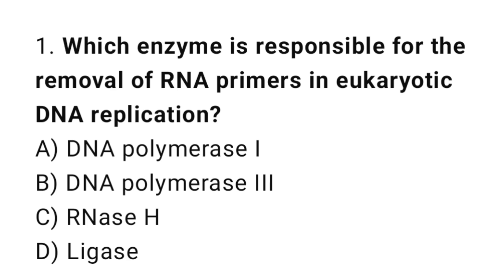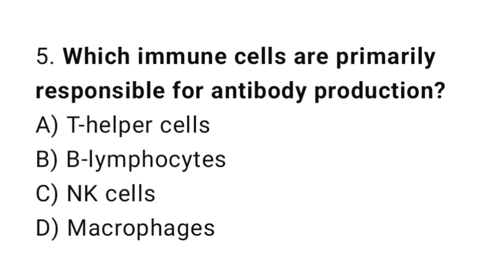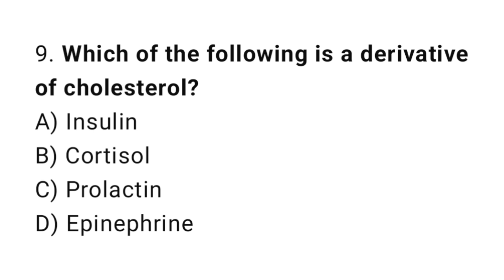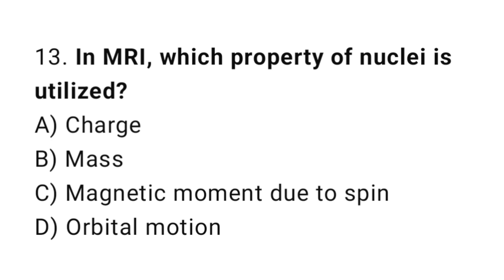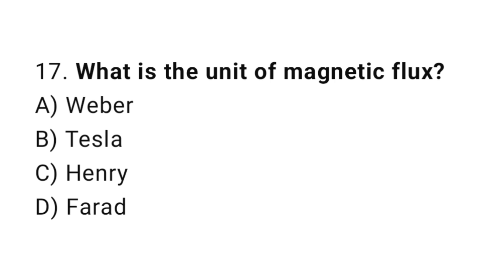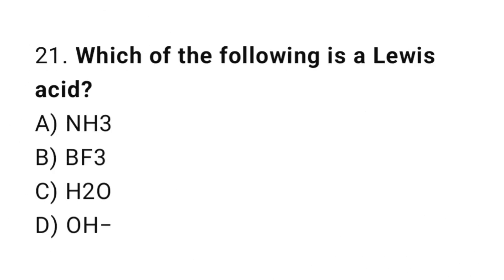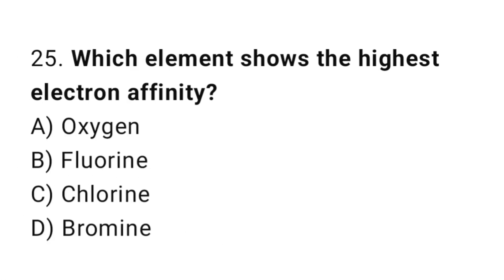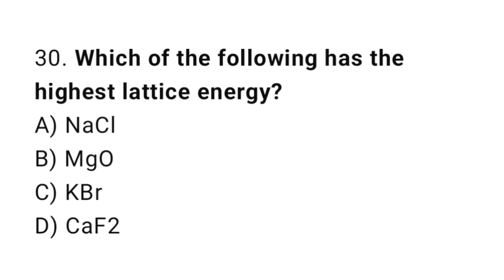Top Nursing Mcqs 2025 | Nursing exam preparation | BSC Nursing Mcqs | Bio, chemistry, physics mcqs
In this video, we bring you the Top 30 Most Important Nursing MCQs 2025 covering all crucial topics for your upcoming Nursing Competitive Exams. These questions are selected carefully for AIIMS Nursing, RRB Nursing Officer, Staff Nurse, NCLEX, NHM, BSc Nursing, MSc Nursing, and other nursing entrance & recruitment exams.
Prepare smartly with our latest Nursing MCQs 2025 Edition to boost your scores and crack your exam confidently.